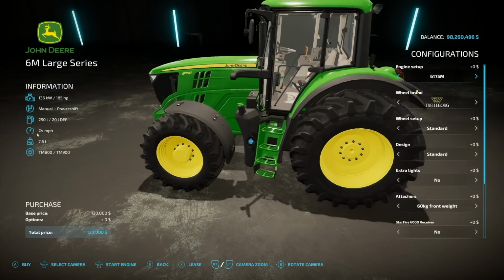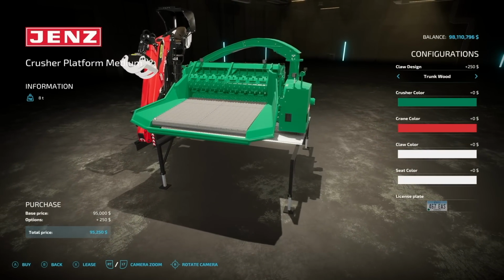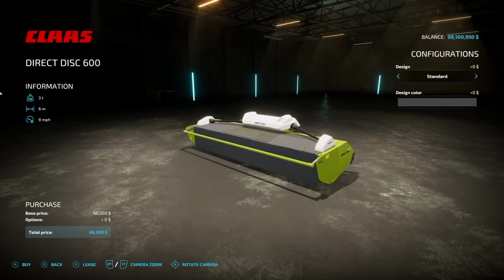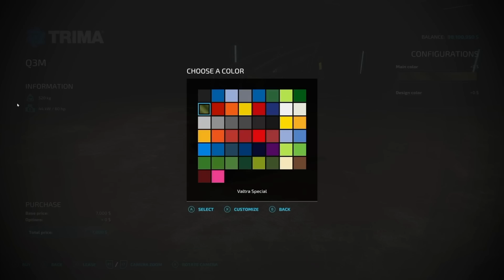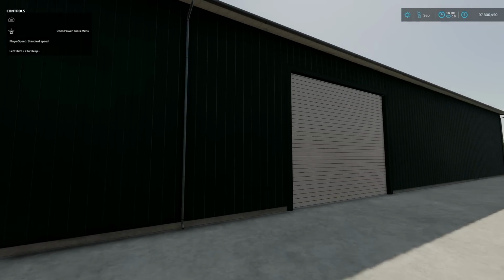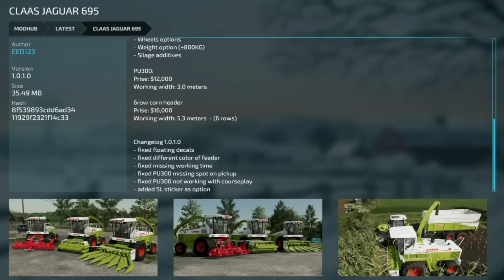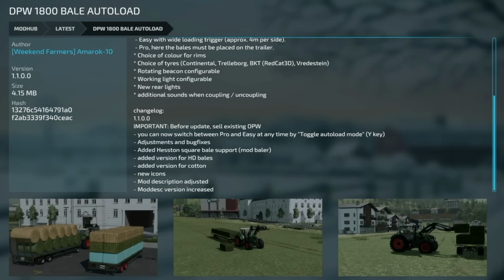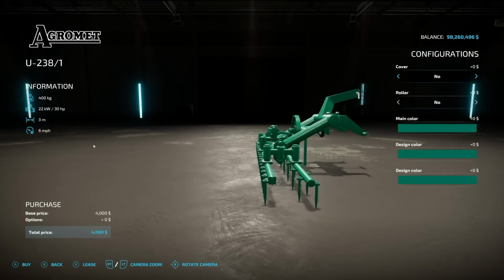New Mods - JD 6M Large, Crusher Platform, GreenRiver Update! (20 Mods) | Farming Simulator 22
New Mods - JD 6M Large, Crusher Platform, GreenRiver Update! (20 Mods)

0:00 - Mod List
0:16 - John Deere 6M Large Series
1:34 - Jenz Crusher Platform Pack
3:20 - CLAAS DIRECT DISC 600
3:59 - SIP Pionir 20
4:32 - Trima Frontloaders
5:18 - BTJZ-2
5:43 - Cow Pasture
6:20 - VDI Vehicle Shed
7:24 - Wooden Shed 29
7:43 - GreenRiver 22
8:11 - CLAAS Jaguar 695
8:27 - Bizon Gigant Z061
8:35 - Hürlimann H 488
9:02 - Fendt 700 Vario Series
9:17 - BMXL 140
9:31 - DPW 1800 Bale Autoload
10:09 - Lizard Harrows
10:18 - Greenhouse And Nursery
10:26 - Sawmill
10:37 - Agromet U-238 Pack
11:20 - Outro